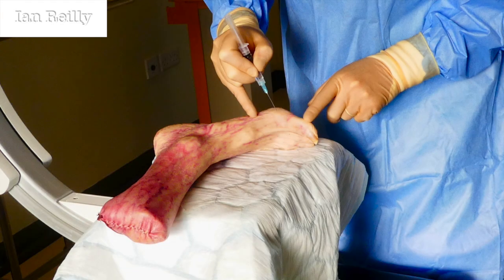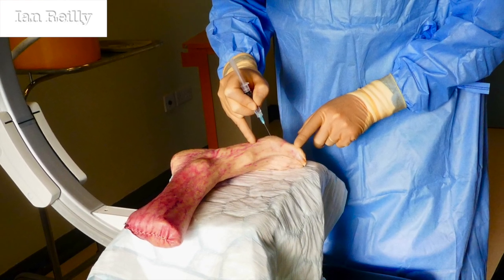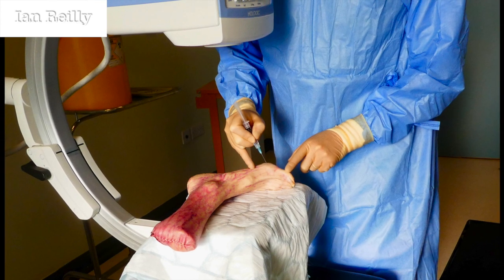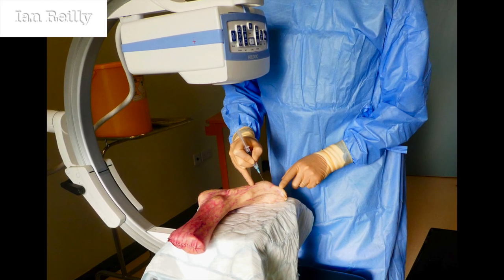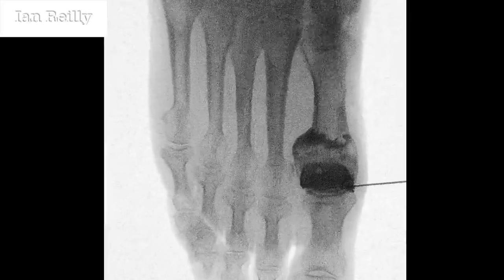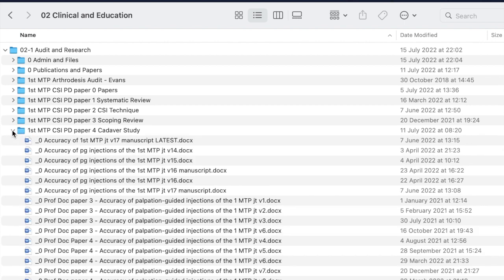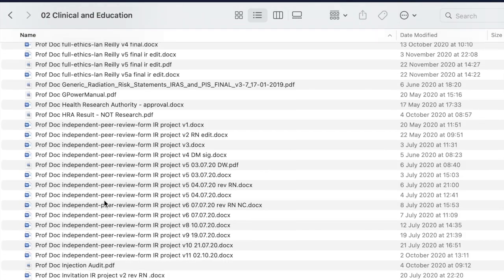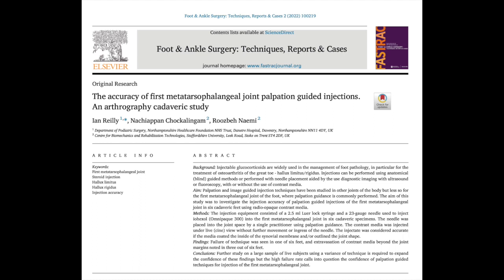Video - teaser trailer for 1st MTP jt cadaver injections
An intro video to a series of vids I will do fleshing out my recent research on 1st MTP joint injections (at Staffs Uni).